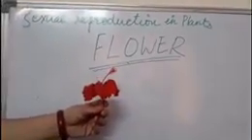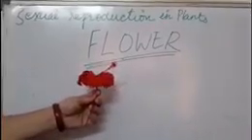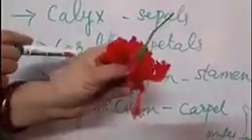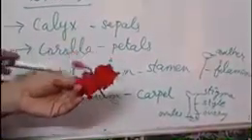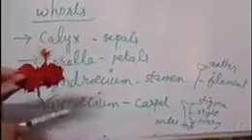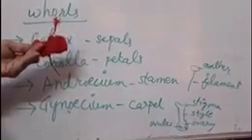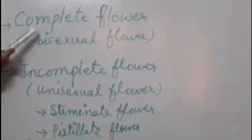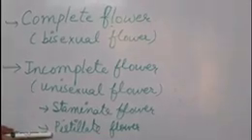Biology class 8 chapter 2(part 4)